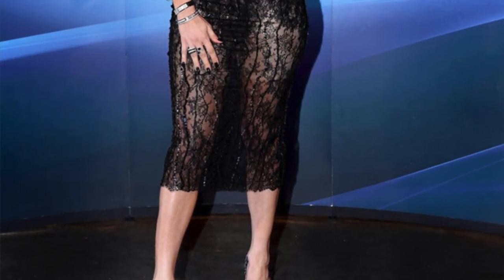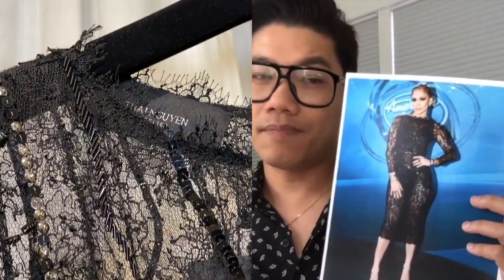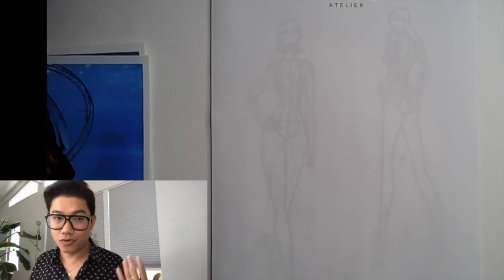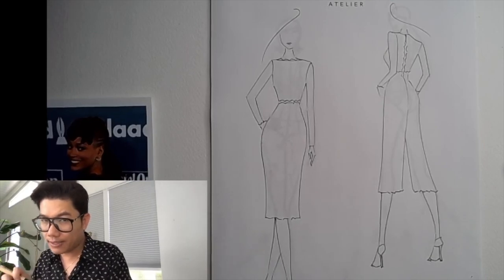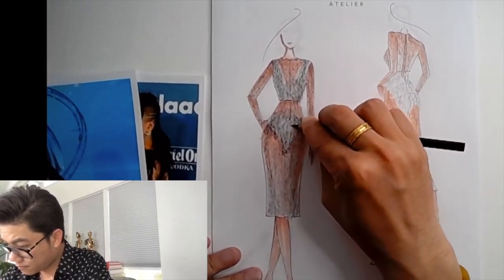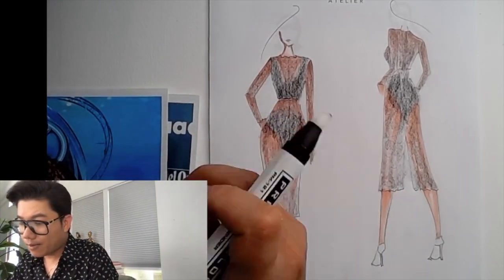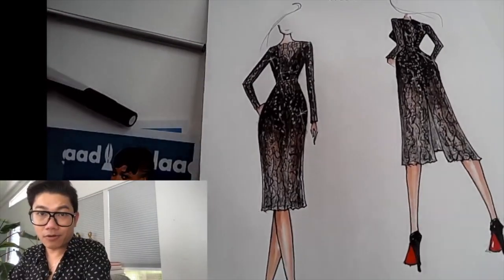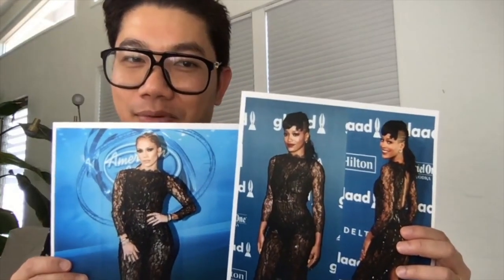HOW TO SKETCH Thai Nguyen Atelier Cocktail Dress Worn by . JLo . Jennifer Lopez . Keke Palmer .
HOW TO SKETCH Thai Nguyen Atelier Cocktail Dress Worn by . JLo . Jennifer Lopez on American Idol and  Keke Palmer to the Glaad Awards.